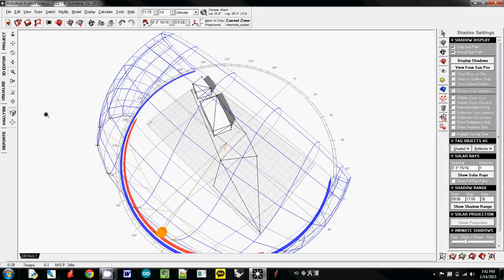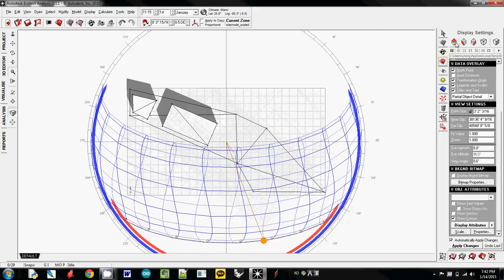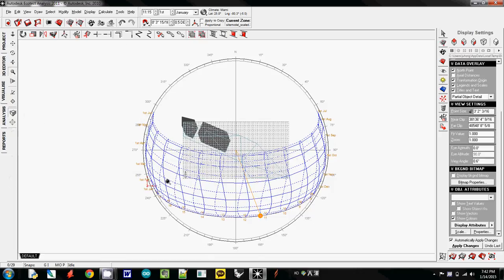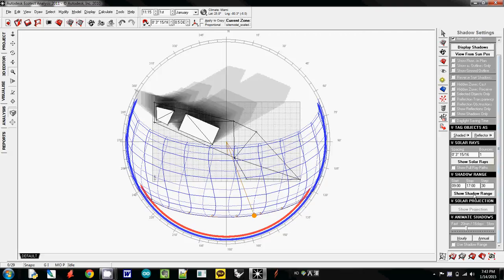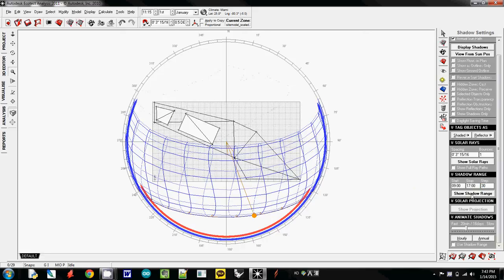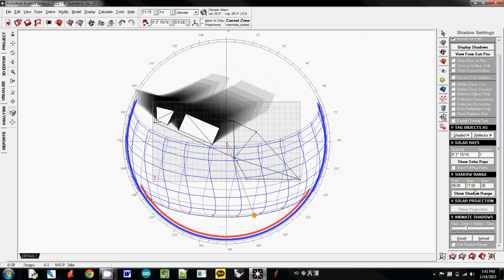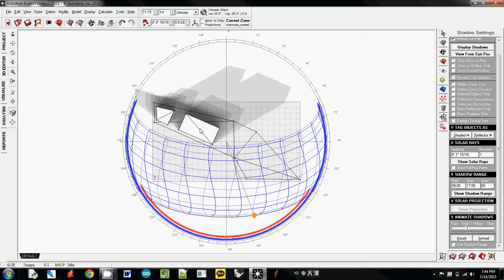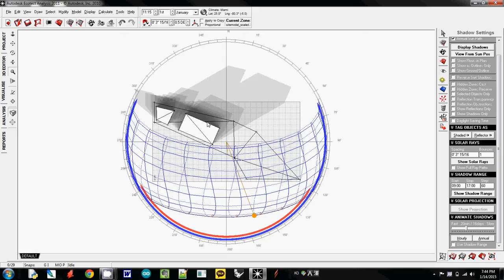014 Shadow Ranges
Week 01 Demo Ecotect Light Analysis